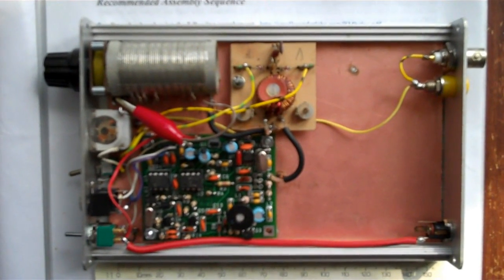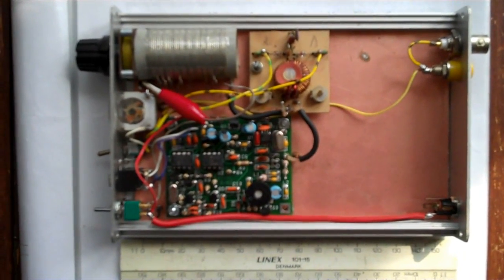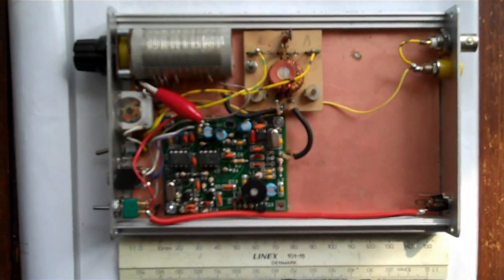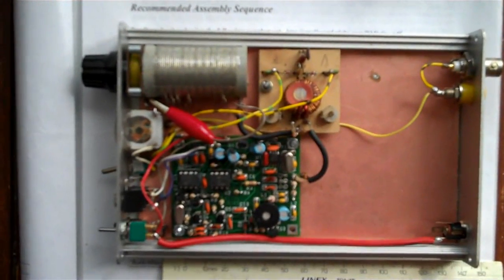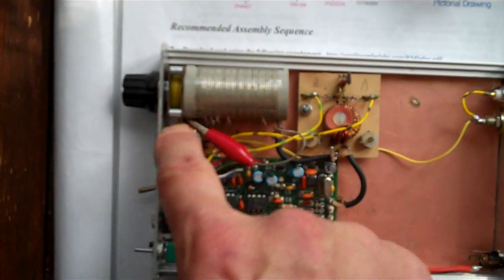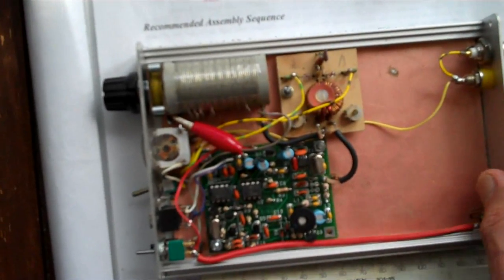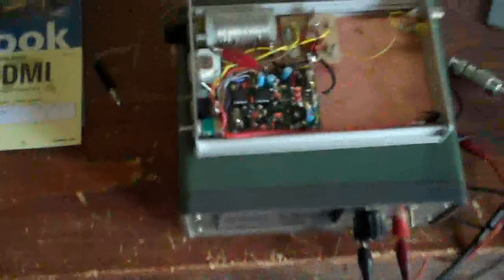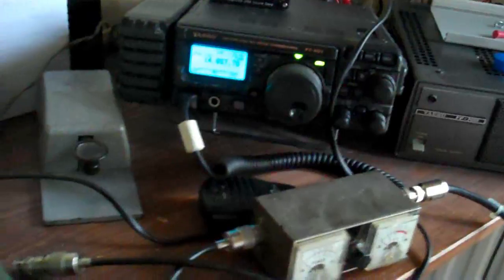My Rockmite 2.0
Today I repaired my Rockmite QRP tranceiver. There was a resistor in the 12 Volt-line of the amplifier burned. It works again :-)
I added a SWR-meter and an antennatuner for when i'm using an wire-antenna.
So now I have a working Rockmite 2.0

Sorry for the 'shaky' video ... I have only 2 hands ...

[Get your Rockmite here]